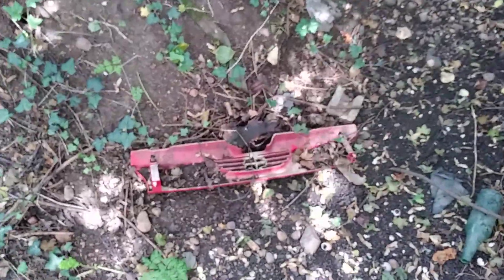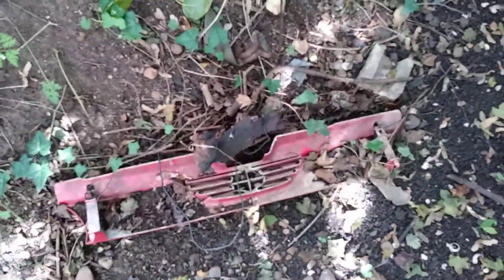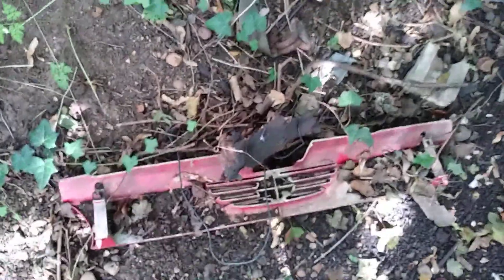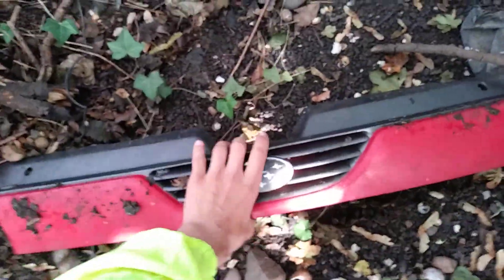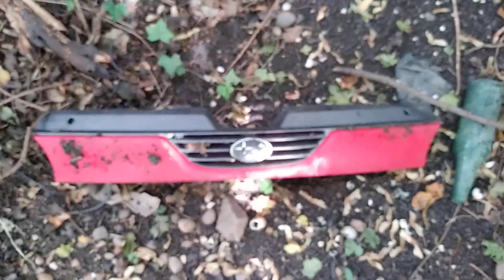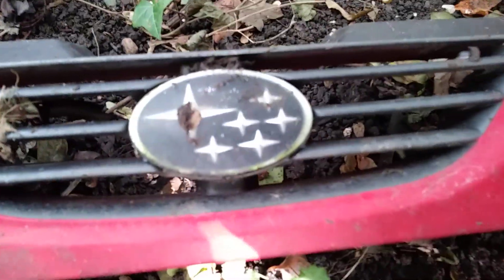Nice Subaru Grille Find!